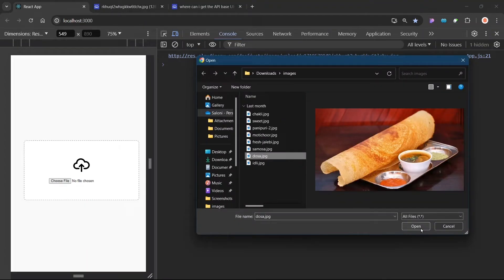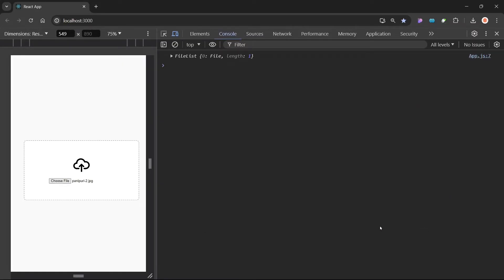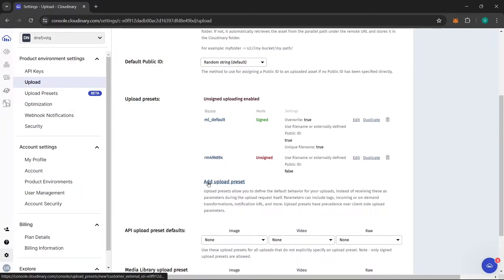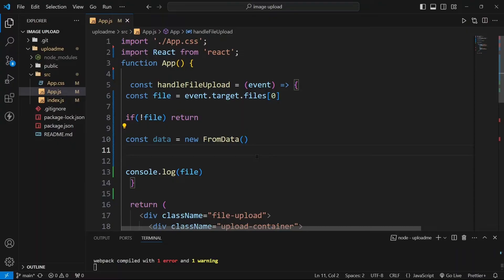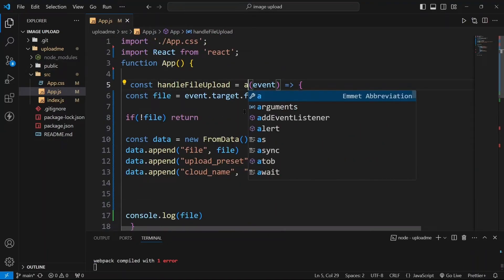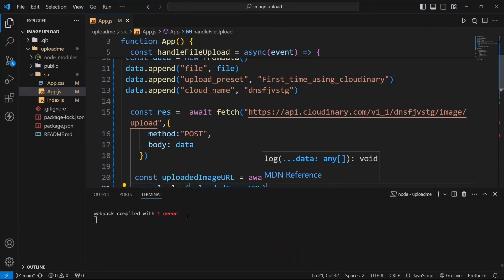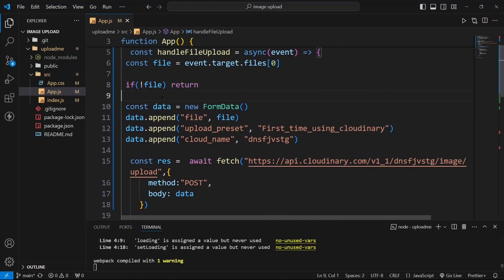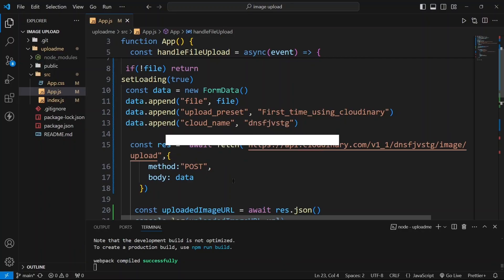Upload Images in Cloudinary From React App Step by Step Tutorial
Welcome to the Ultimate Guide on Uploading Images in Cloudinary from React Apps!

Are you looking to integrate seamless image uploads into your React applications? You're in the right place! This video is dedicated to guiding developers through the process of connecting React apps to Cloudinary, a powerful cloud-based image and video management service.

Timestamps
00:00 Introduction
00:08 React App Setup
00:52 Start Coding
02:17 Create account in cloudinary.com
02:41 Cloudinary Setup
03:28 Handling Error
10:02 Explore saved images in cloudinary

Why Cloudinary?
Cloudinary offers robust solutions for image and video upload, storage, transformation, and delivery, making it a preferred choice for developers and businesses worldwide. Our tutorials will help you leverage these capabilities to create responsive and optimized web applications.